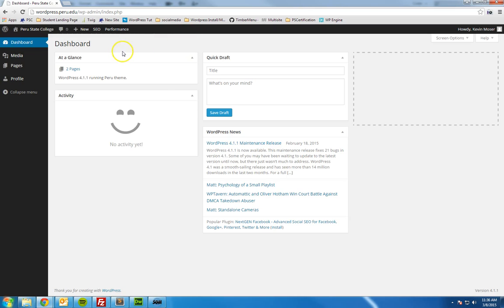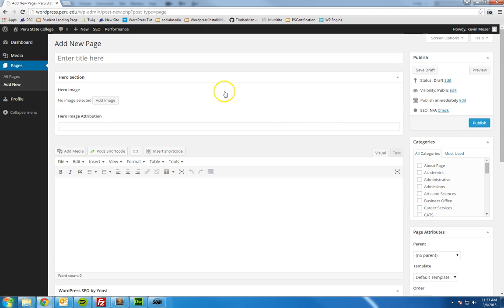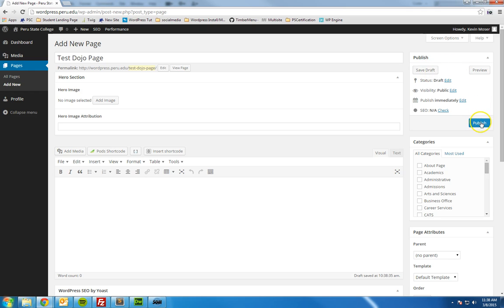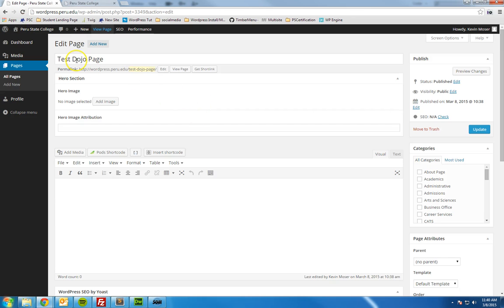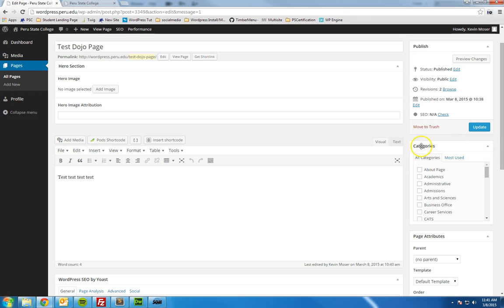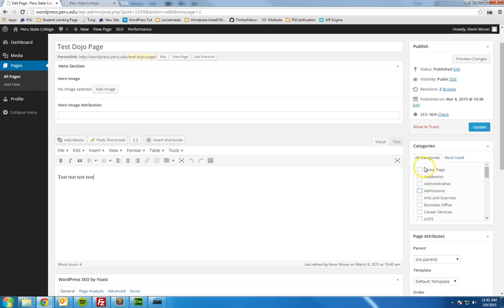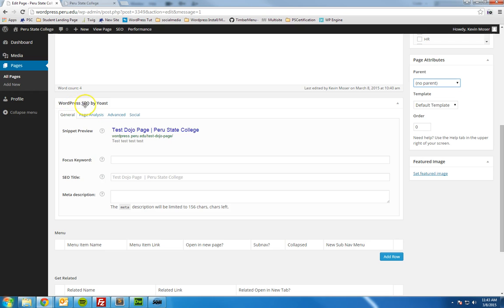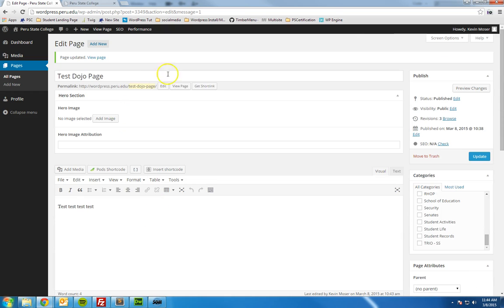Creating a New Page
Learn how to create a new page in WP.